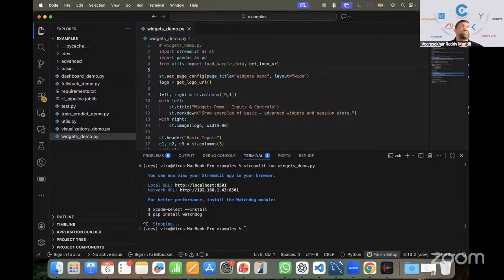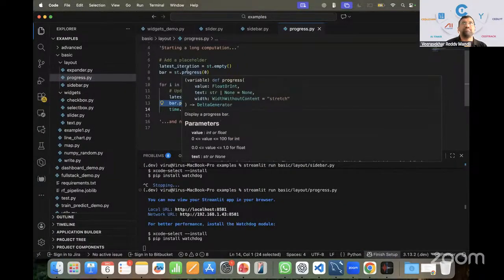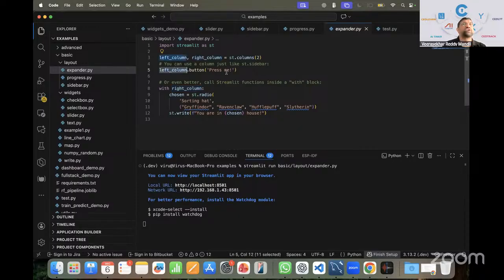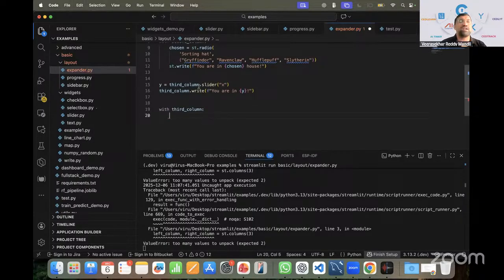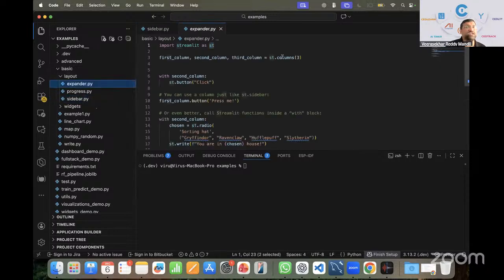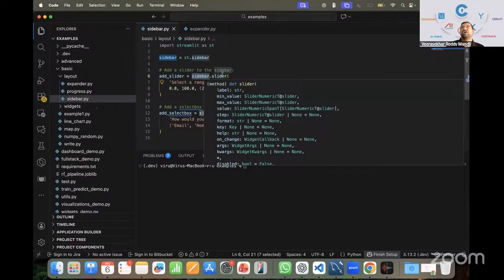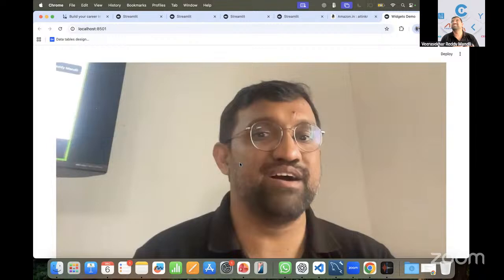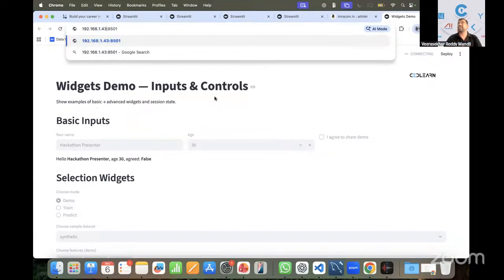Streamlit Part - 2 | Session by Mr. Veeru Reddy | Cedlearn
LIVE NOW! Welcome to Part 2 of our hands-on Streamlit masterclass with Mr. Veeru Reddy  where we go beyond the basics and dive into advanced features, real-world apps, and production-ready workflows using simple Python. Join the live session, ask your questions, and build alongside us!

In this advanced module, we’ll explore how to take your Streamlit skills to the next level. You’ll learn how to work with databases, use session state, handle authentication, integrate complex APIs, and build fully interactive tools that feel like real applications all with clean and minimal code.

Whether you’re a beginner continuing from Part 1, or a developer looking to enhance your app-building skills, this session with Mr. Veeru Reddy will help you create polished, high-impact Streamlit apps that stand out in 2025 and beyond.